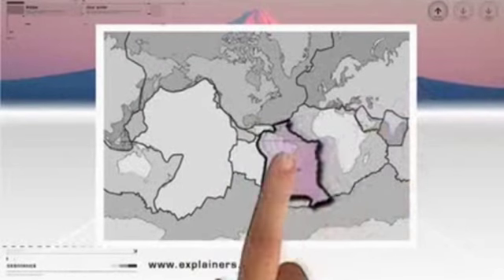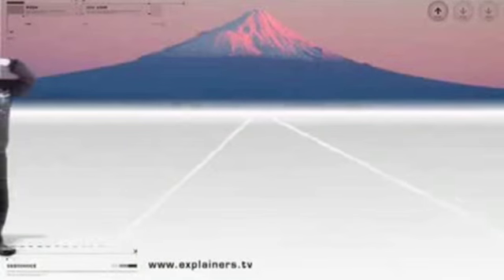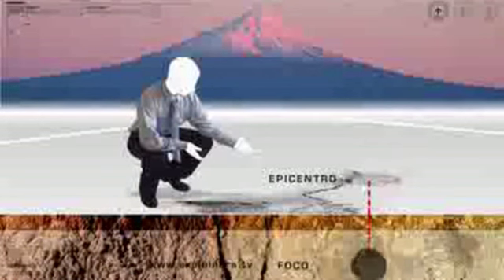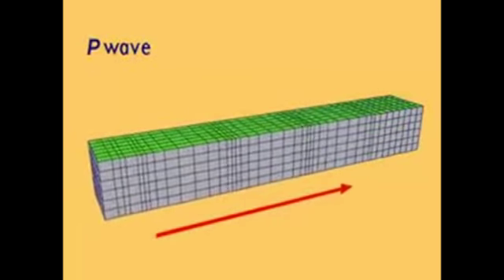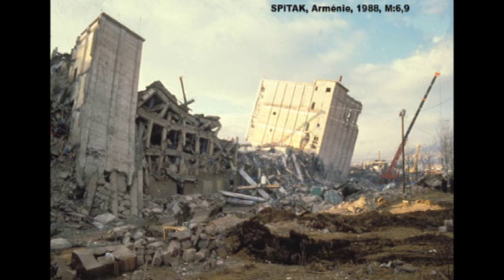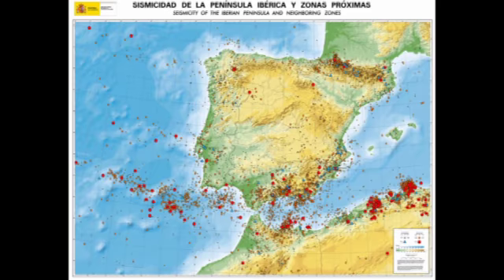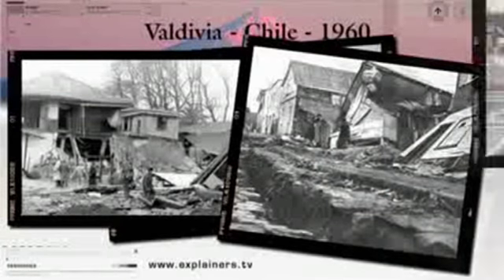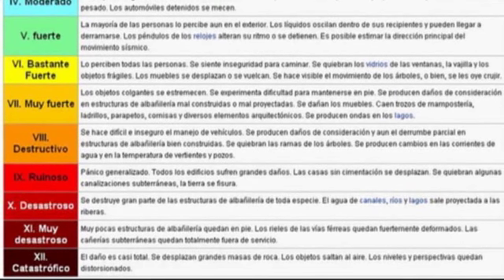Impactante!! Como se crean los terremotos y los tsunamis. Mexico, japon, haiti...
Trabajo 1º Bach CMC sobre terremotos y sus consecuencias, tsunamis... Japón, Lorca, Mexico...etc Stupid Pixard Subido por: Juan Fran Rey Toro. Podremos ver algunos de los terremotos mas grandes he impactantes de las ultimas decadas y como se originaron.